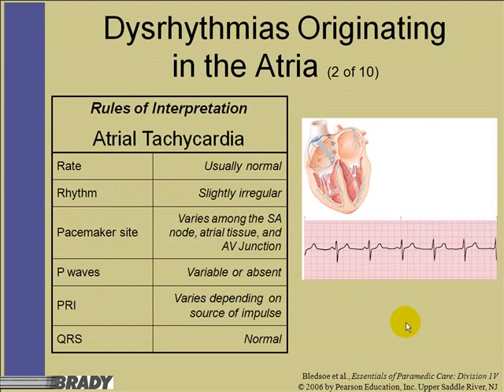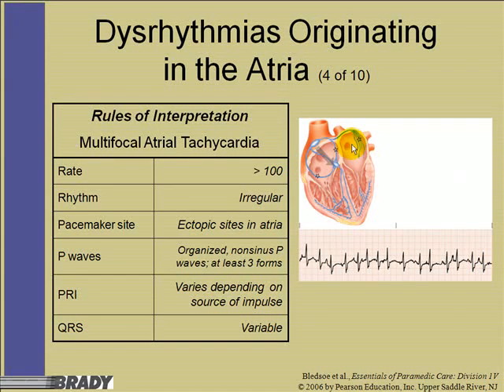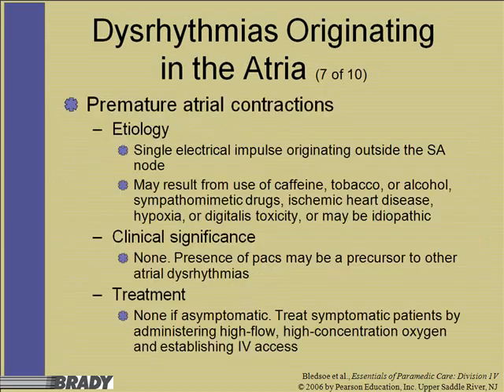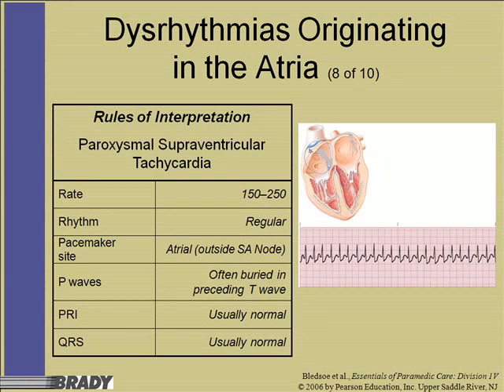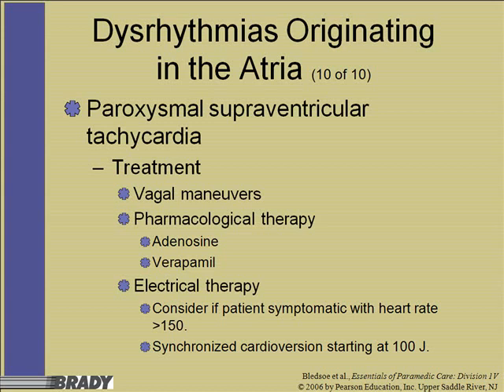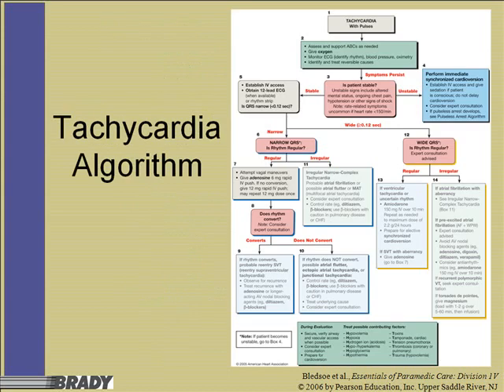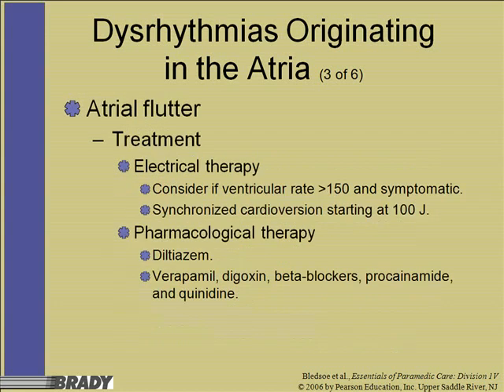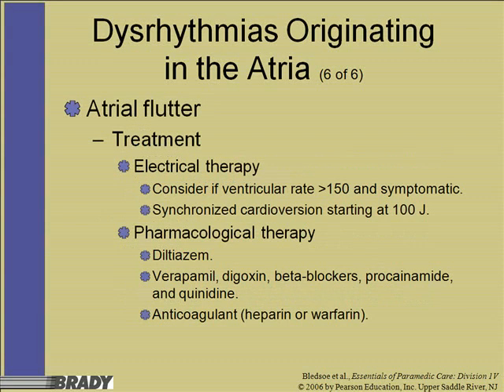bledsoe ch28pt6 lecture